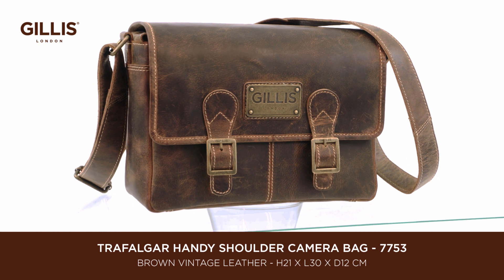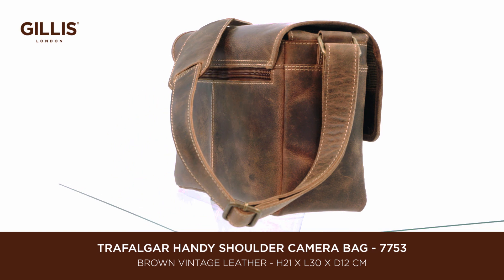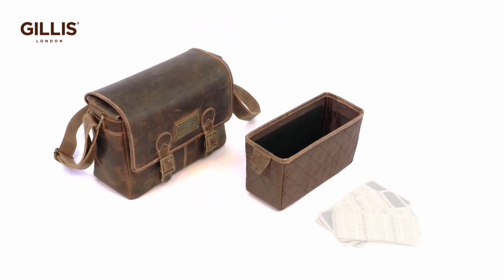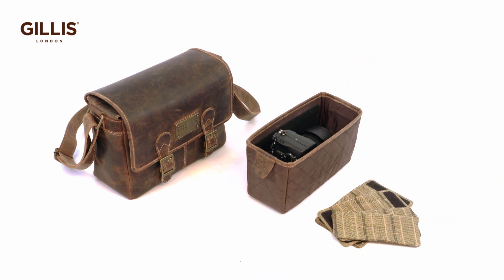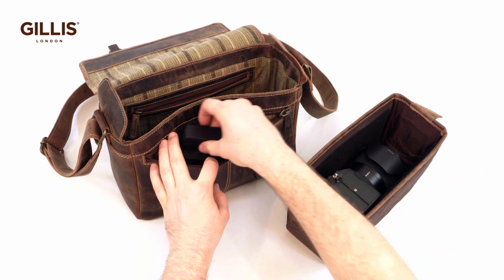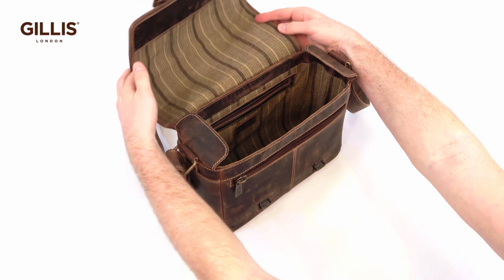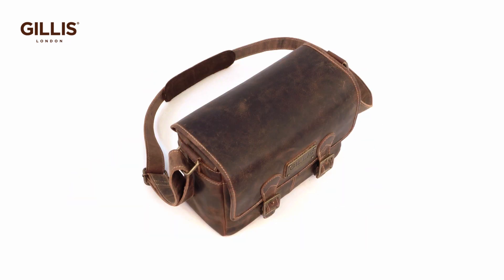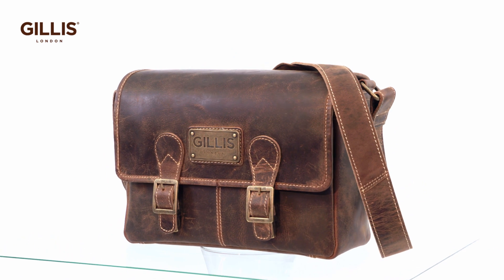7753 - HANDY SHOULDER CAMERA BAG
MULTI FUNCTIONAL CAMERA BAGS DESIGNED IN BRITAIN - TIMELESS AND DISTINCTIVE

Dimensions - Height 21cm   Length 30cm   Depth 12cm

Fits: Mirrorless camera, 2-3 additional lenses, filters, memory cards, smart phone.

A perfect camera bag for mirror cameras made from rich brown vintage leather with bespoke retro polished metal fittings and stylish cotton lining to finish off the smart look.

The padded tray with two dividers and mini dividers comfortably accommodates camera body and lenses.

Charger, battery and memory cards fit into front, back and inside zipped pockets.

Sliding locks under two front buckles on the flap allow for easy access to the interior.

Sturdy adjustable shoulder strap with movable pad makes for easy carrying.

A bag that that can be used as a camera bag with the tray or a normal shoulder bag without it.

A choice that is all yours!!

Created by Kenny Concepcion